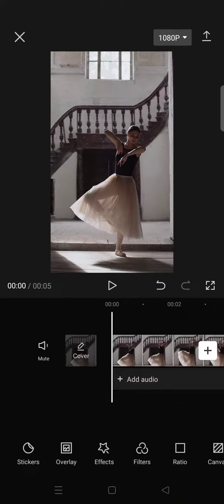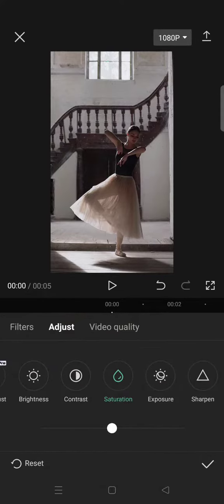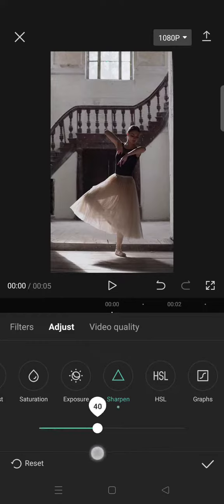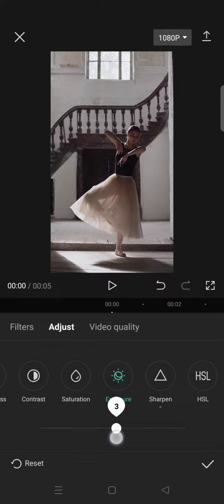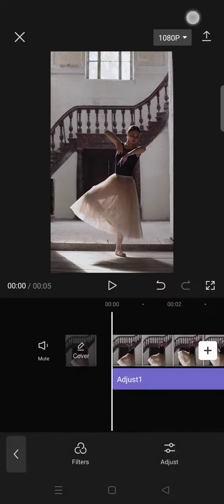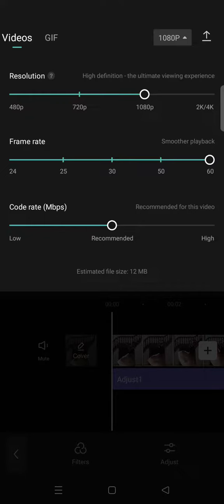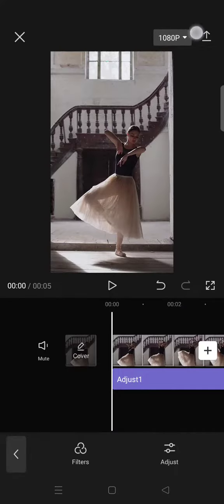How Can You Get the Highest Quality Videos when Exporting Your Projects on CapCut? Quality Tutorial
Try these settings I used on the tutorial to get the highest quality videos on CapCut